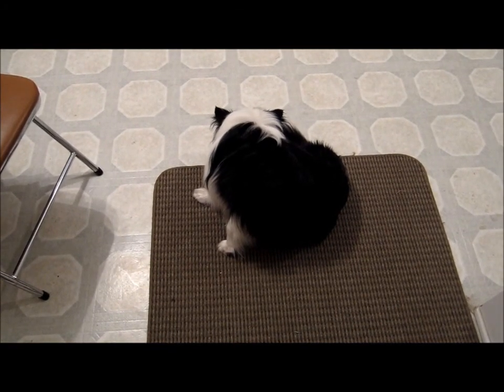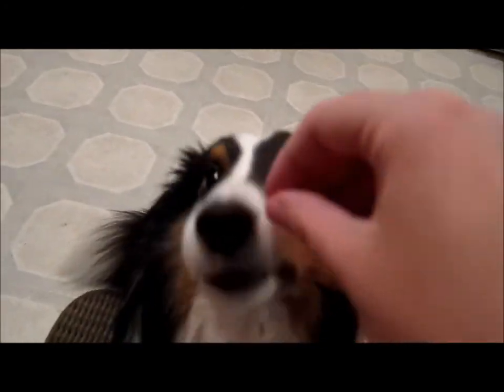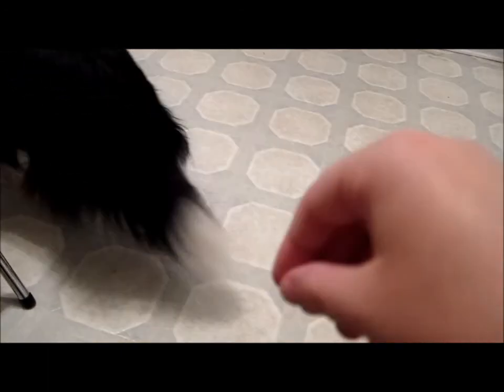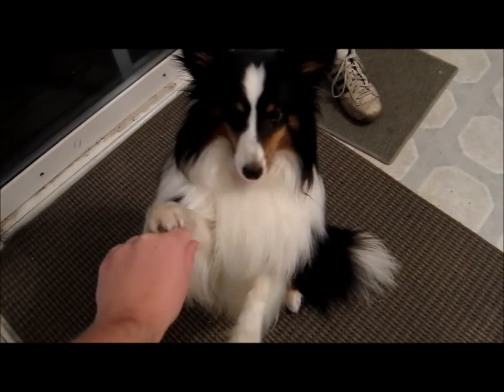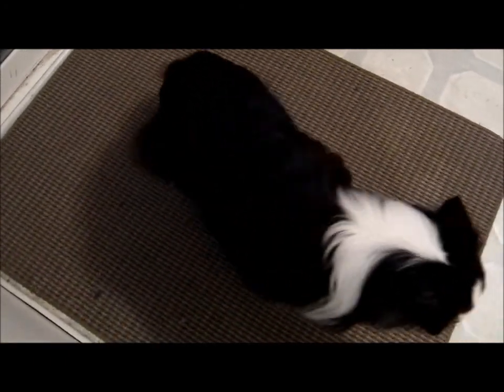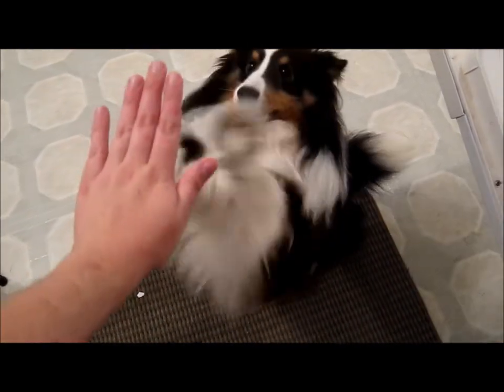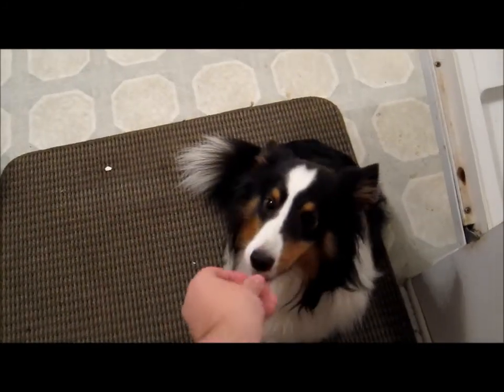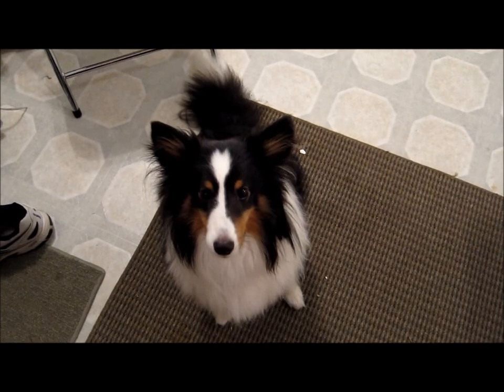Training Saku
This was Twitchy's assignment for a class, taken with my camera. LOOK! ADORABLE DOG!